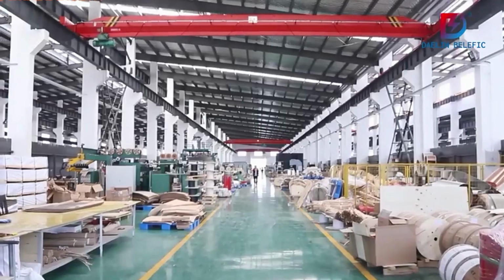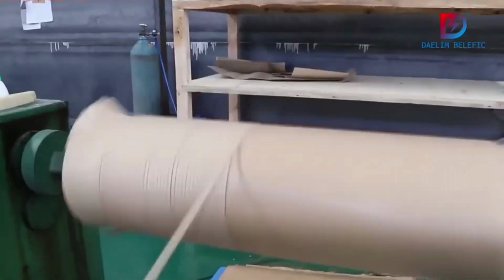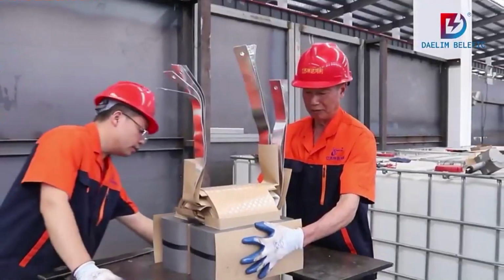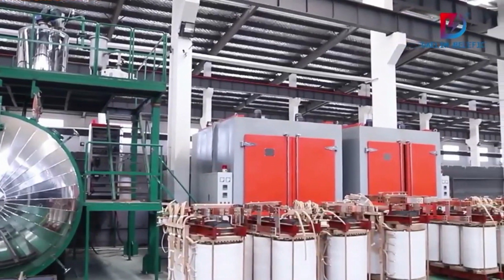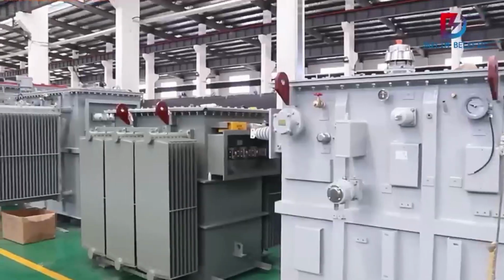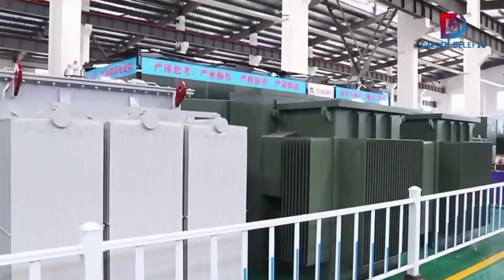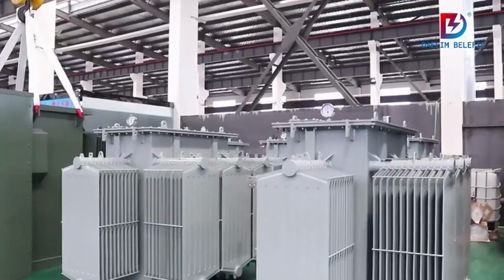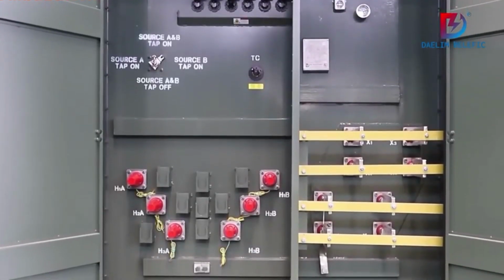Professional Power Transformer Manufacturer | Daelim Transformer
Daelim Belefic is a transformer brand of Daelim. It has 12 years of experience in production design and export. Professional marketing and technical team, focusing on the international market for more than ten years, can design various international standards, such as DOE efficiency value in the United States, CSA standard in Canada, AS standard in Australia, etc. Daelim transformer has after-sales service sites in the United States, Canada, Australia, Ecuador and other countries.

Timestamps:
0:00 Transformer Manufacturing Process
0:32 Transformer Supplier
1:01 Transformer Technical Design
1:32 Transformer Servicing
1:50 Transformer Customer Service

Connect with Daelim Official. We'd love to hear from you!